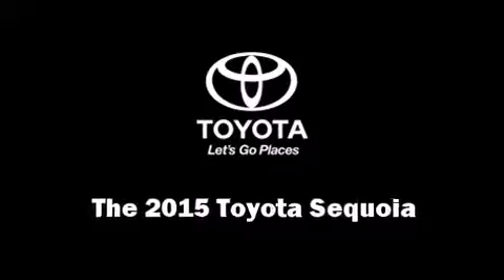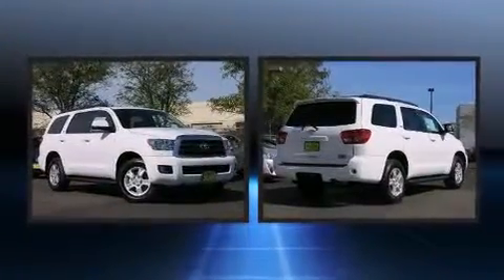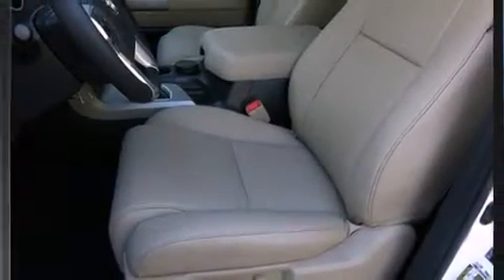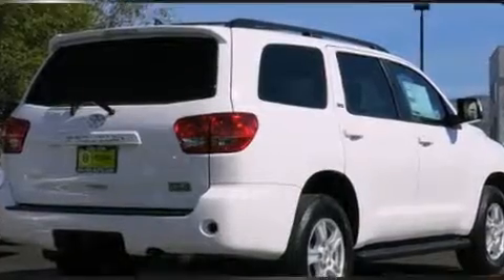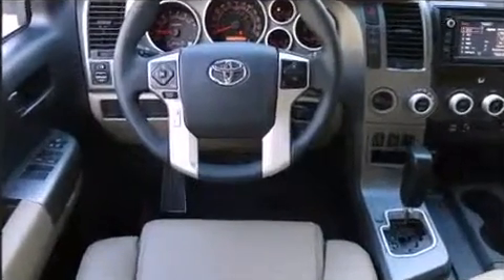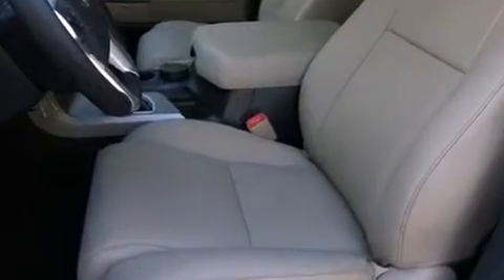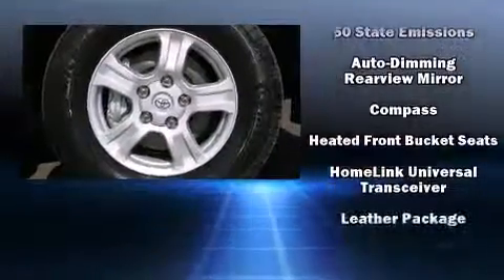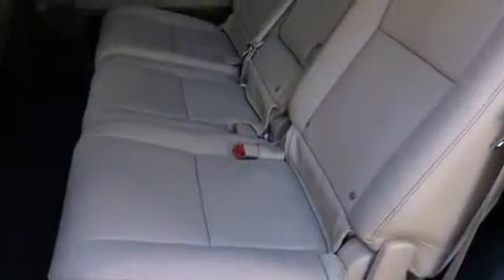2015 Toyota Sequoia SR5 in Petaluma, CA 94952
Hansel Toyota
1125 Auto Center Drive

The 2015 Toyota Sequoia. It features an automatic transmission, 4-wheel drive, and a powerful 8 cylinder engine. Top features include a split folding rear seat, an outside temperature display, heated seats, fully automatic headlights, power moon roof, remote keyless entry, cruise control, and power seats. Passengers in the third row enjoy seat back reclining functionality, providing an extra level of comfort and convenience. Premium sound drives 8 speakers, providing you and your passengers a sensational audio experience. Toyota also prioritized safety and security by including: dual front impact airbags, front SIDE impact airbags, traction control, brake assist, a security system, and 4 wheel disc brakes with ABS. With electronic stability control supplementing mechanical systems, you'll maintain precise command of the roadway. You will have a pleasant shopping experience that is fun, informative, and never high pressured. Stop by our dealership or give us a call for more information.